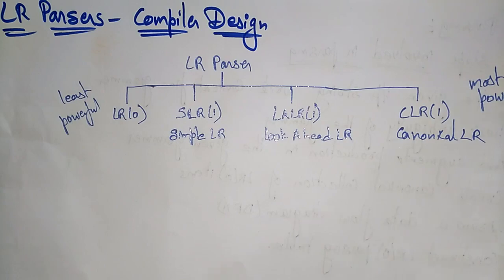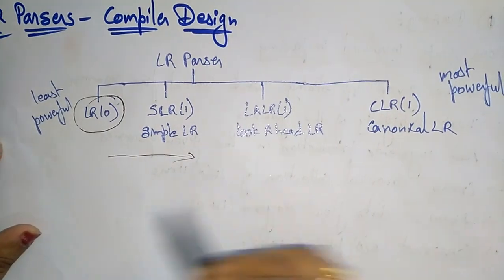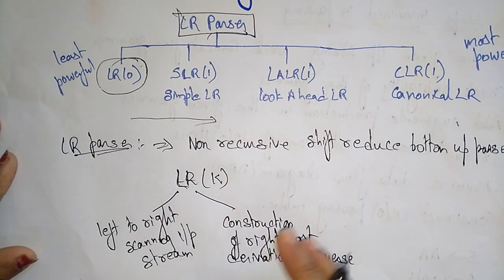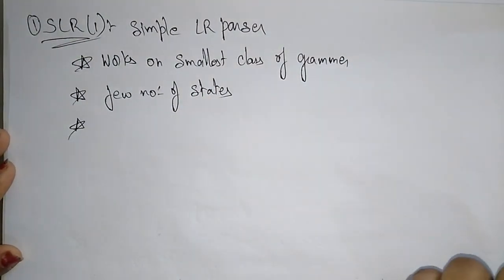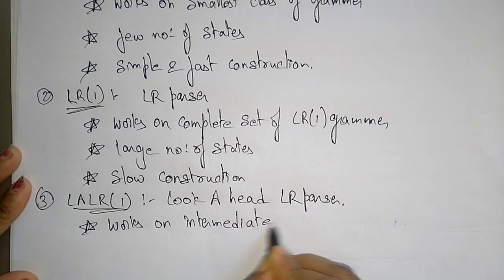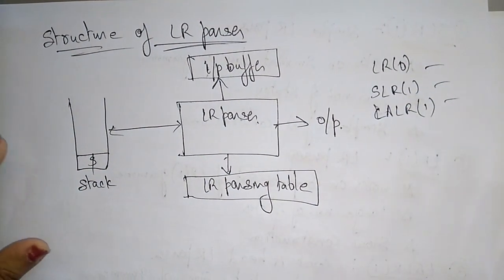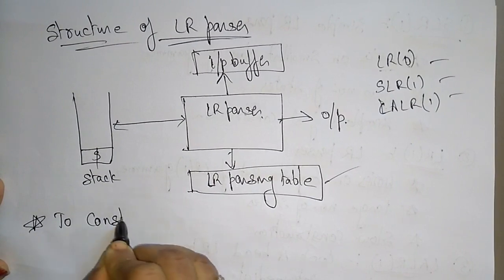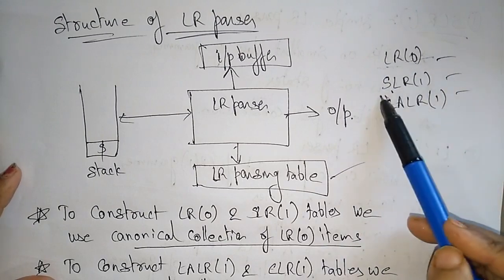LR Parsing Introduction in Compiler Design | Compiler Design Tutorial | Lec-17